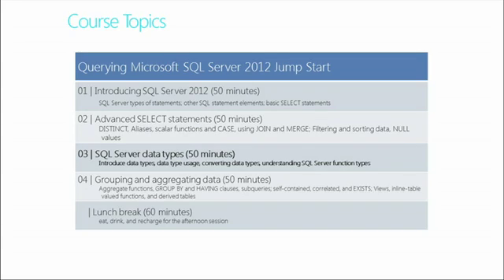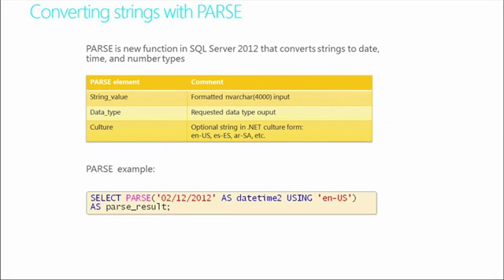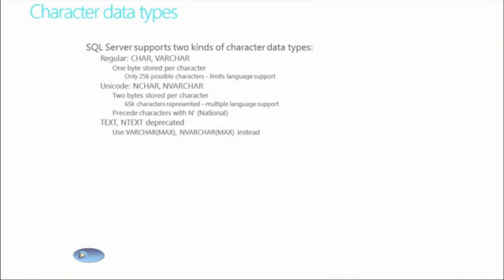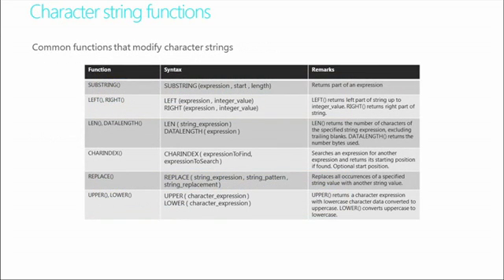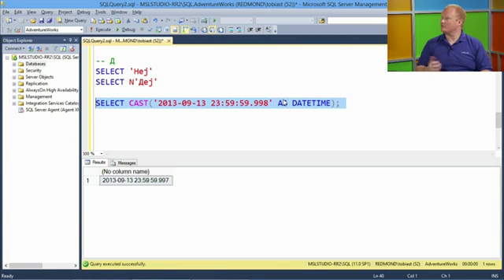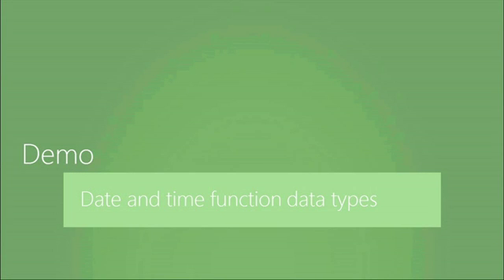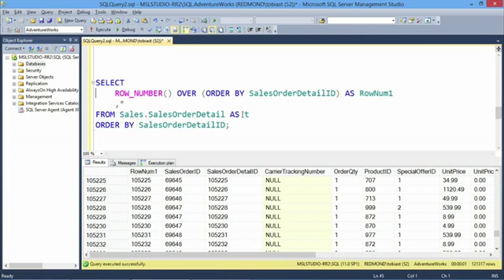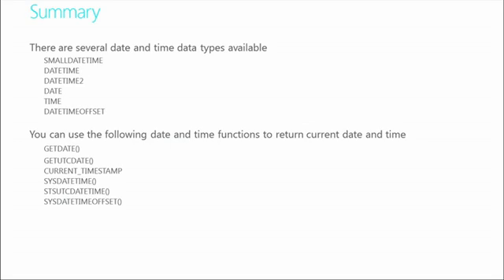QueryingSQLM03 mid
SQL Server Data Types and Functions
This module introduces data types, data type usage, converting data types, and understanding SQL Server function types.